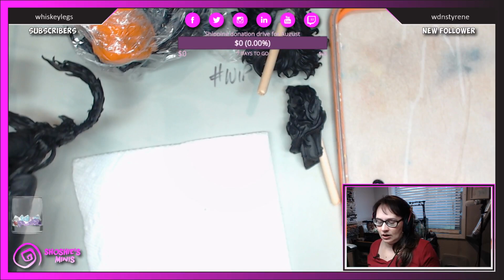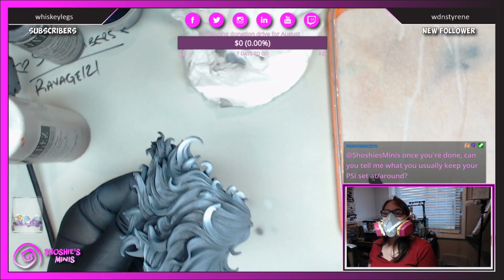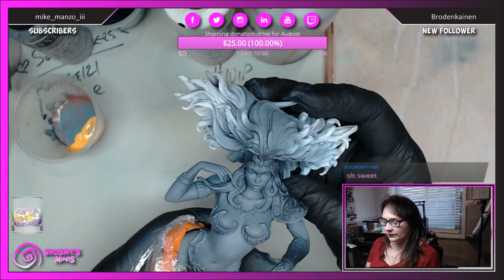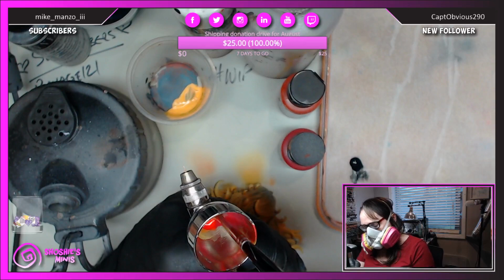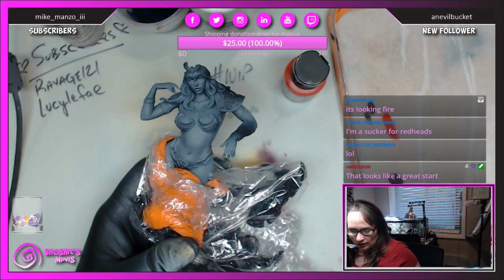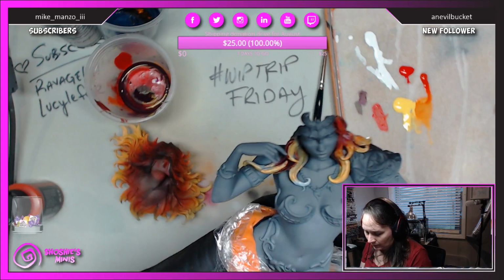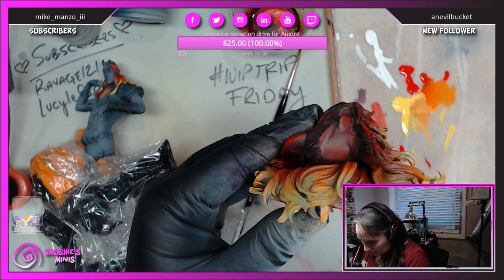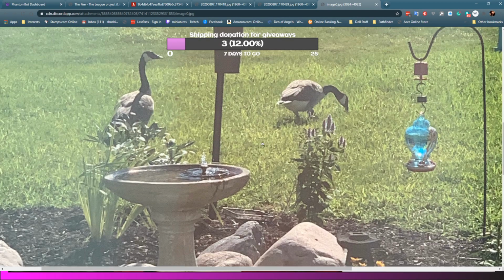Shoshie is painting Fire by Kimera Miniatures! pt1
Shoshie is painting 'The Fire' element sculpted by Alberto Acquaviva for Kimera, this Limited Edition 1:12 scale miniature which has been commissioned by a customer who is one of Shoshies Twitch viewers. In this the first part of 'The Fire' series Shosie prepares the miniature and explains the deviation she is taking from the original box art, and miniature painted by Francesco Farabi.
Why not join Shoshie and her many followers one of the many advantages is getting tips and advice from both Shoshie and her followers.

All the tools I use the most for Miniature Painting!

⭐Amazon Store

❤️About Shoshie❤️
Shoshie is a professional miniature painter who takes commissions from people worldwide.
Follow her on social media to see her work plus tutorials, videos, and behind-the-scenes action at conventions and workshops!